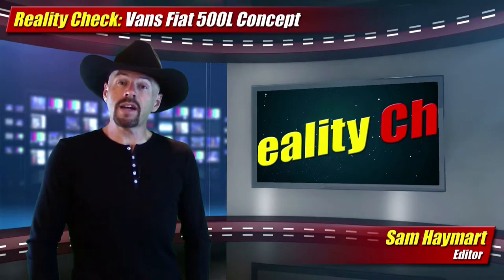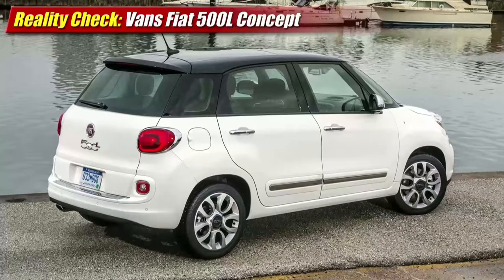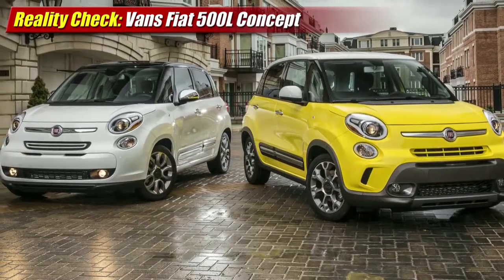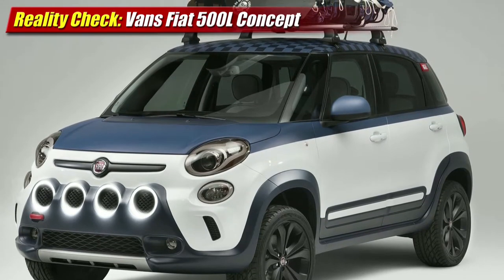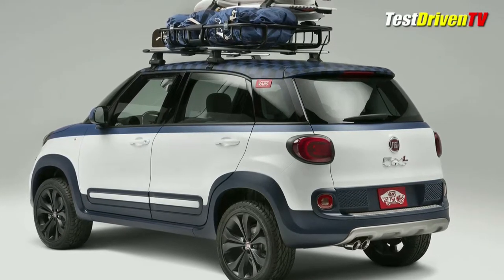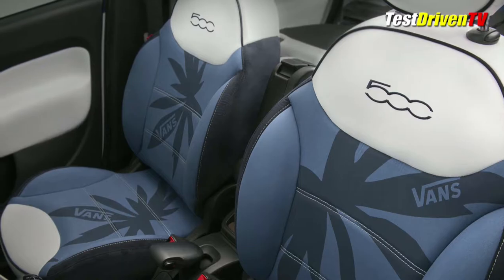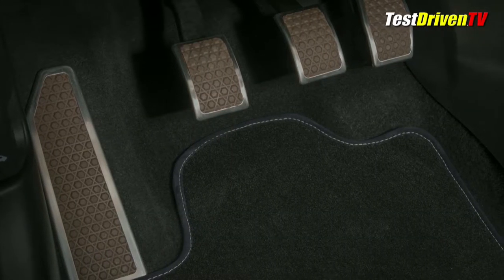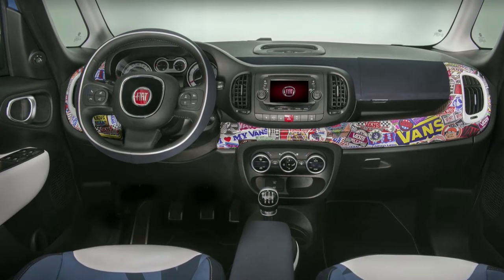Reality Check: Vans Fiat 500L Concept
Apparel brand Vans and Fiat collaborate on a hip slick and cool 500L concept car. Features include Vans signature touches like canvas seats, waffle sole pedals and trim. Will they build it?